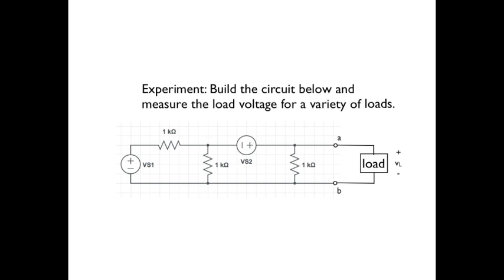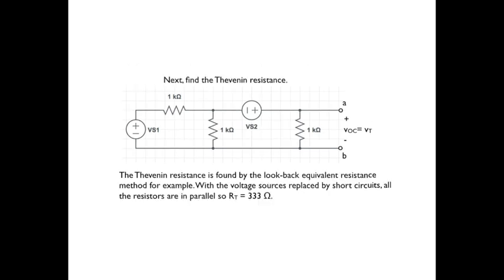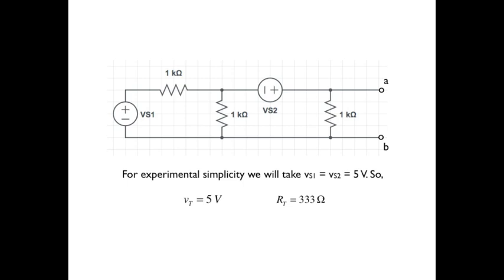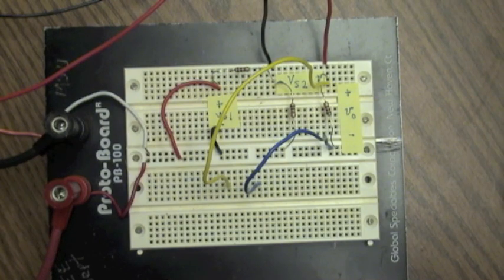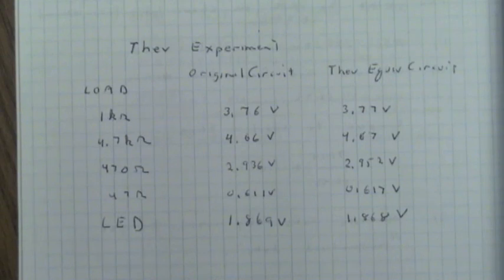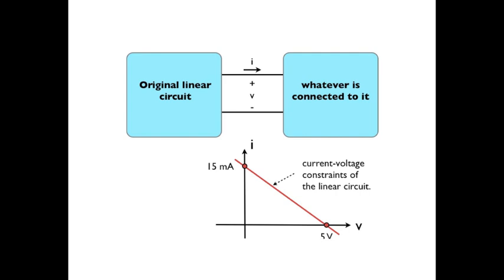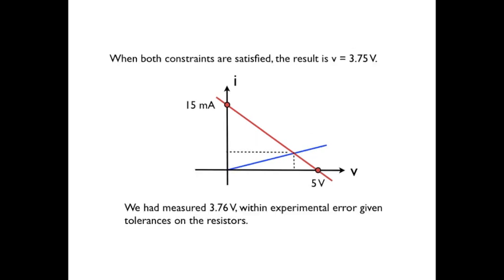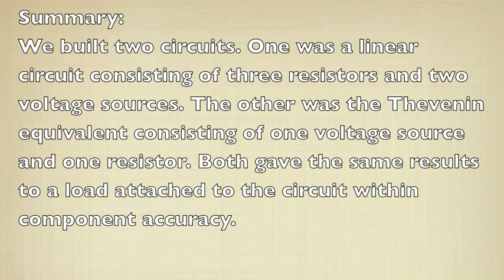ECE 201 Lesson 15. Experimental investigation of Thevenin's theorem.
Two circuits are built. One is a two-source, three-resistor circuit and the other is its Thevenin equivalent consisting of one resistor and one source. It is shown experimentally that both deliver the same voltage to a load, both linear loads and non-linear.